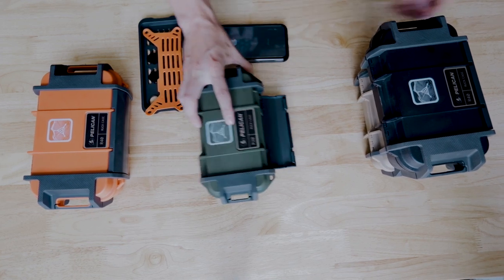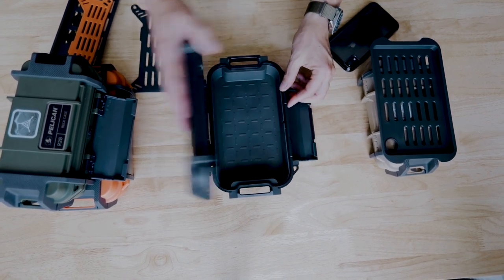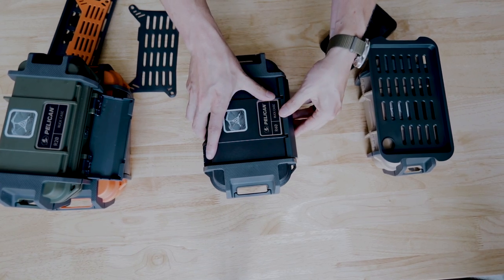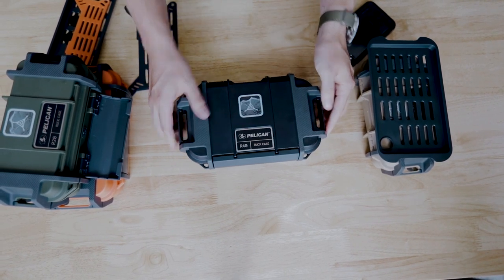Gear We Like : Pelican Ruck Case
In our new series, 'Gear We Like', we cover gear that the TAD team is currently using or have used that our community tend to ask us questions about.